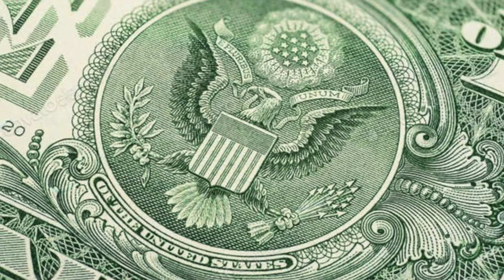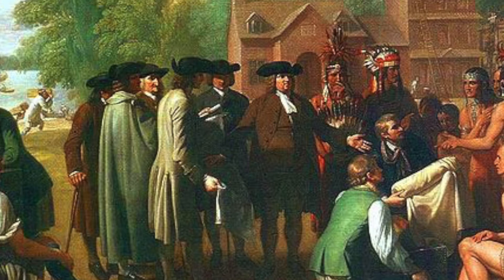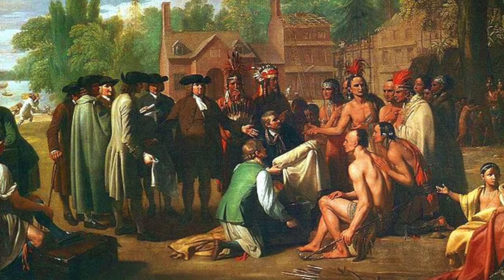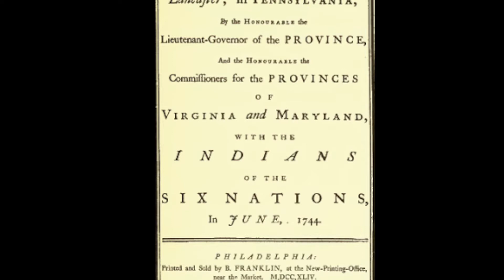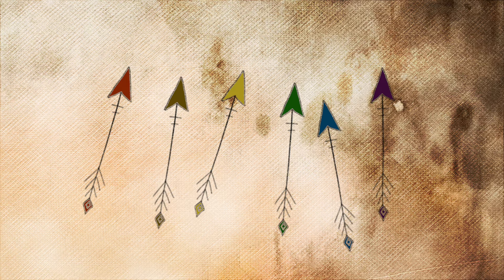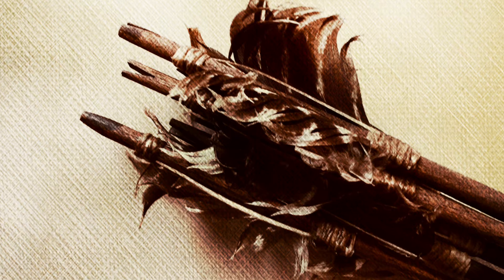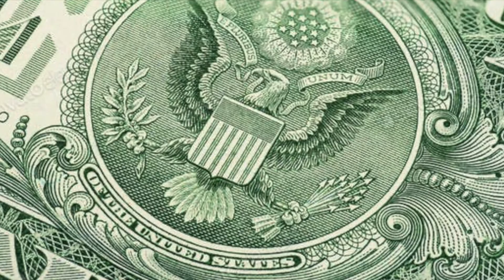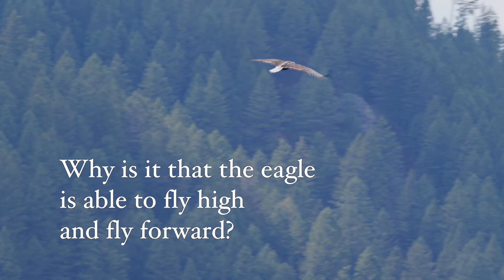A Rose Arose - Vlog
We easily fall into the trap of letting differences divide us, but where did the founders of America get the idea of E Pluribus Unum (Out of many, one)? Darrell shares how our differences give unity strength and harmony.